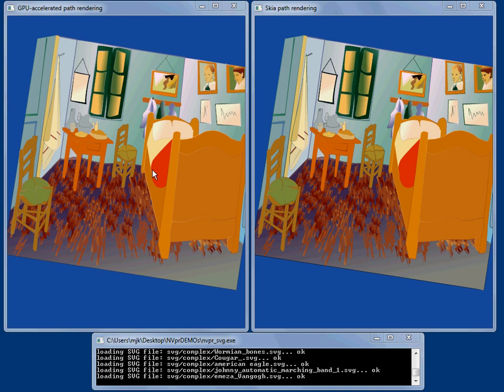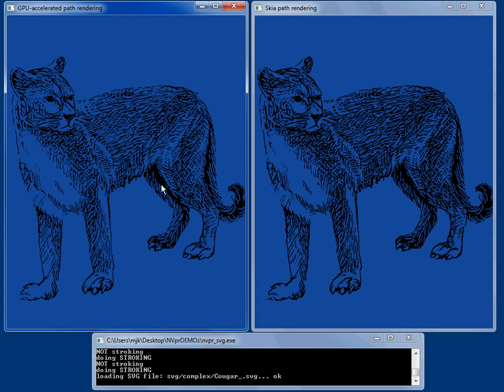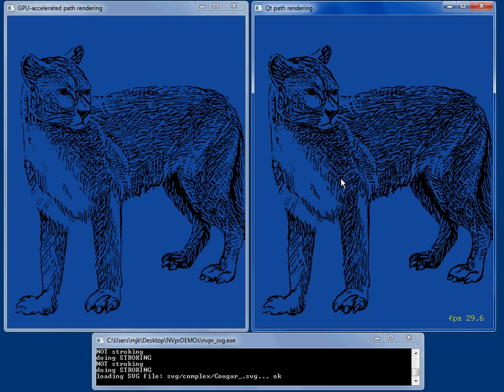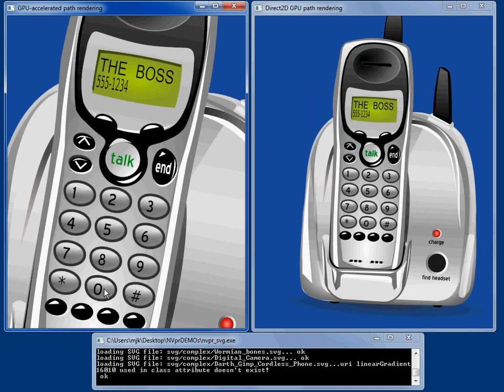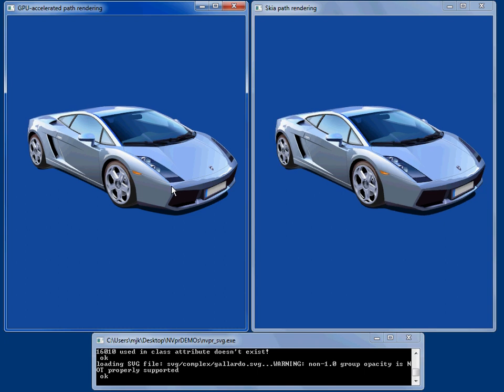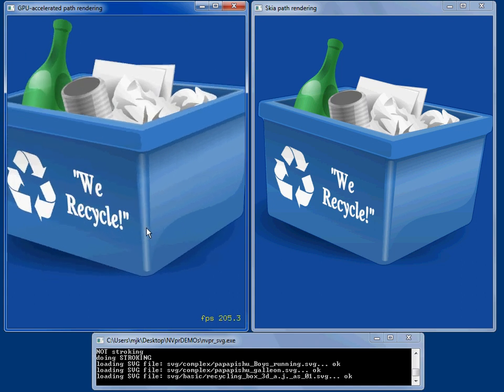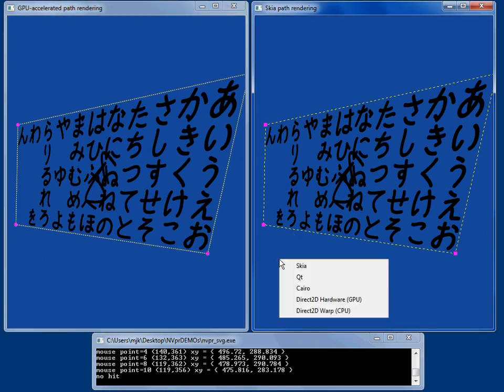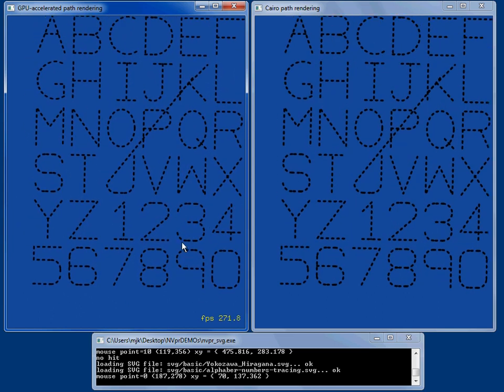NVIDIA GPU-accelerated Path Rendering - SVG Part 2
Mark Kilgard gives a short demonstration of NVIDIA's GPU-Accelerated Path Rendering, this is part two of a three part series on the different ways to render SVG samples using the new NVIDIA GPU-Accelerated Path Rendering SDK